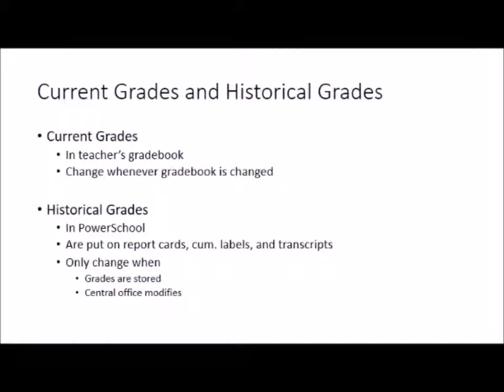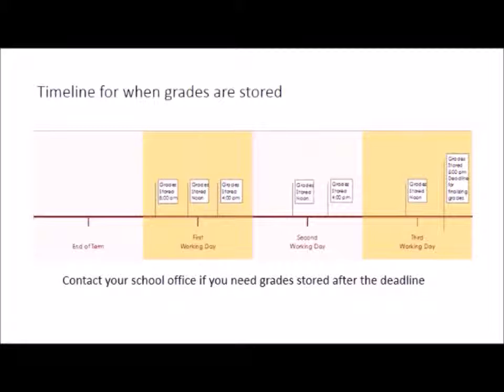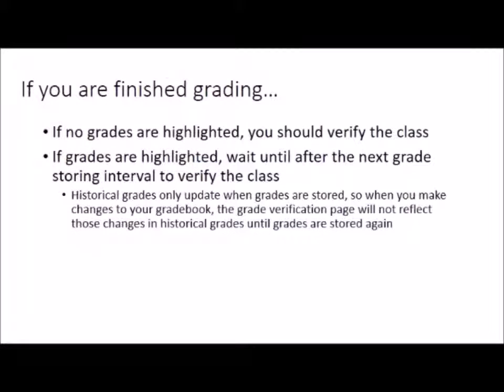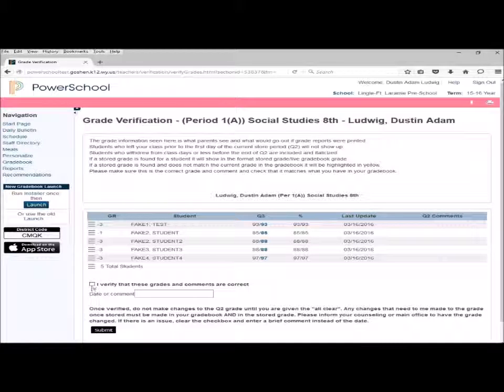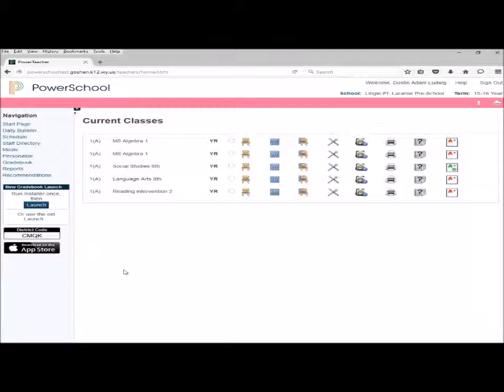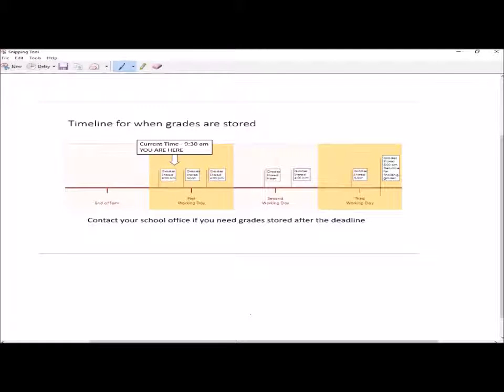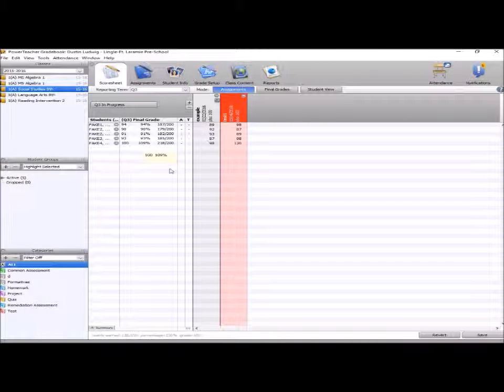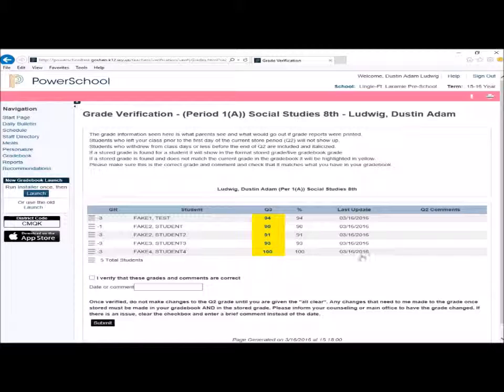PowerTeacher Grade Verification